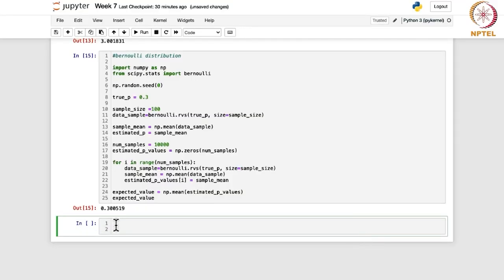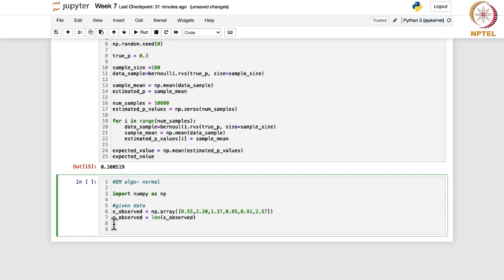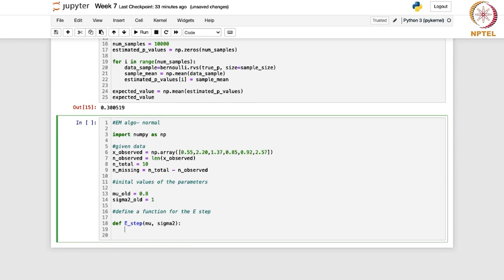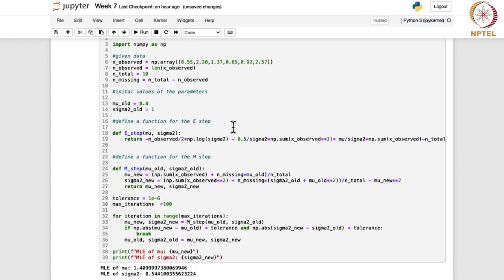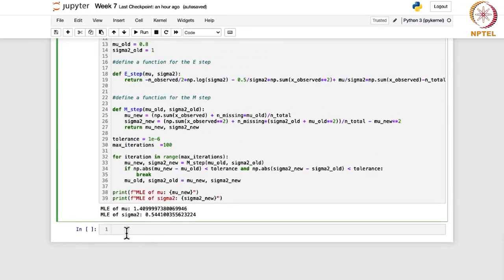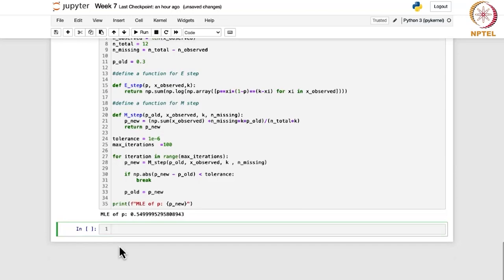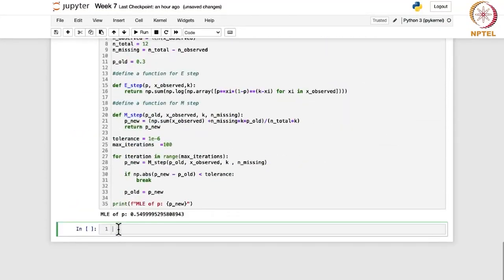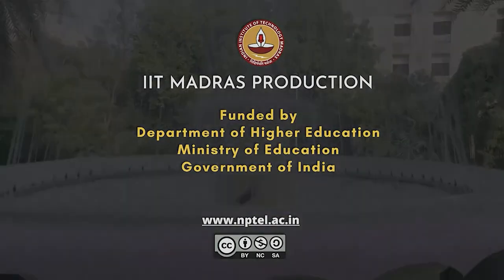Python - Session 15